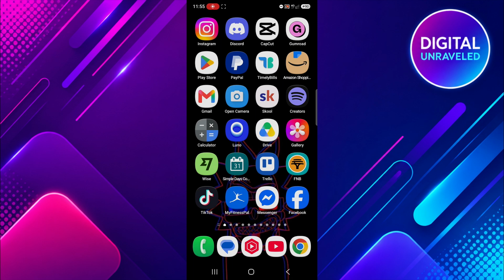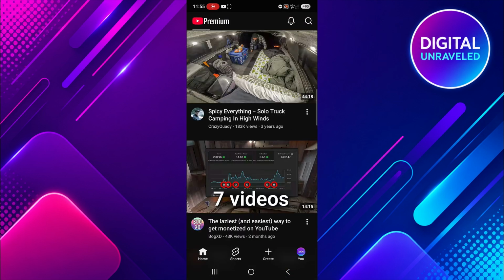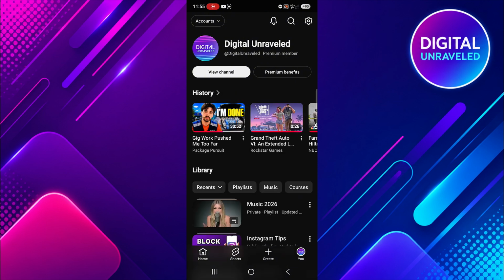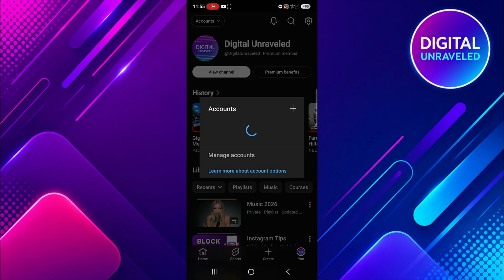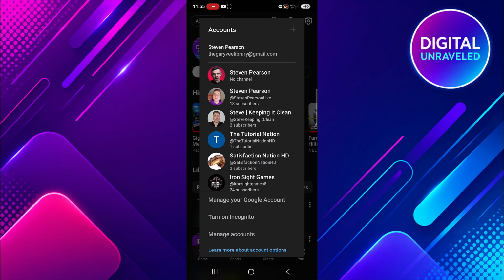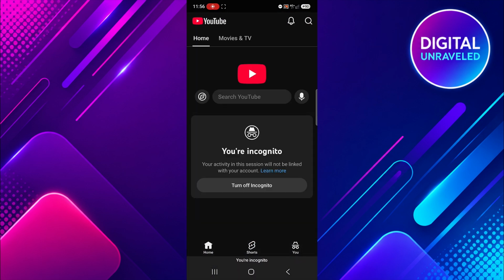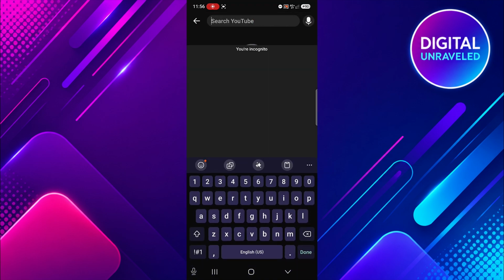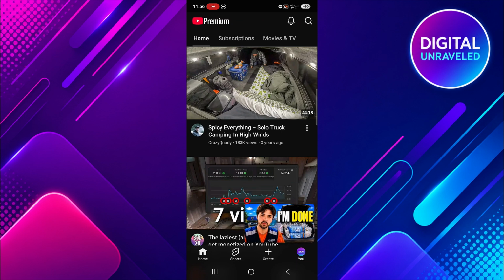How To Turn On Incognito Mode On YouTube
Learn How To Turn On Incognito Mode On YouTube